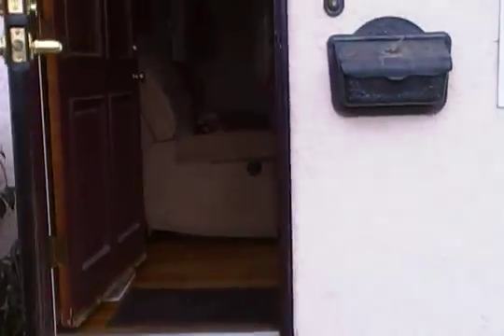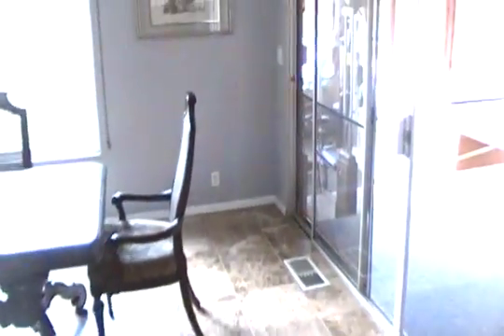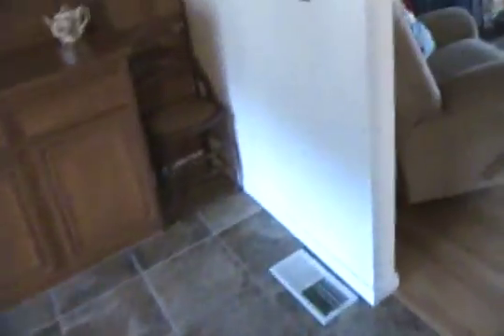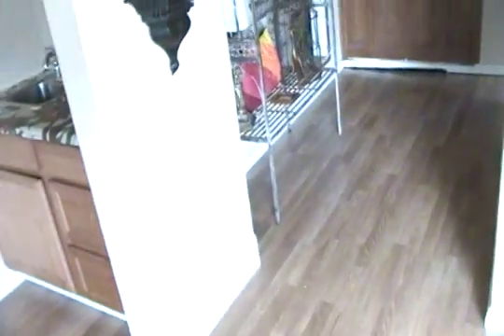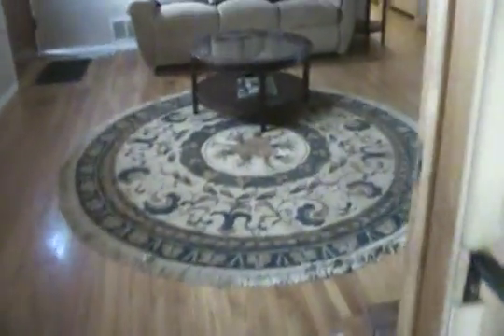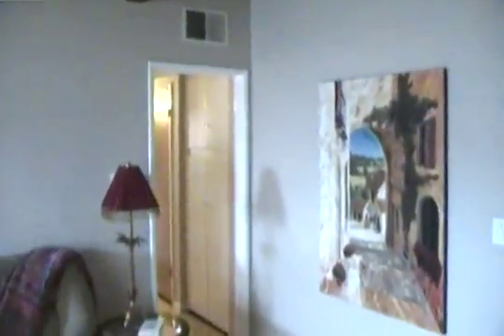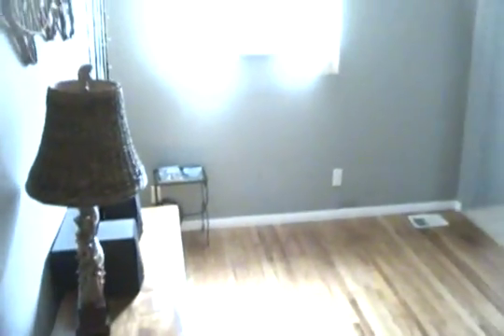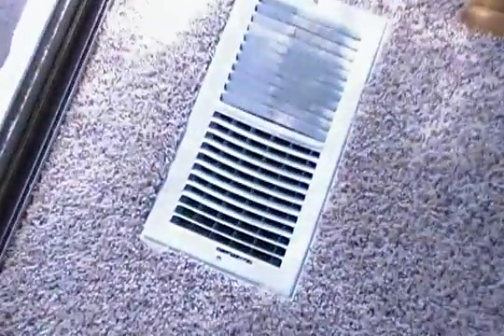AVID pt 2